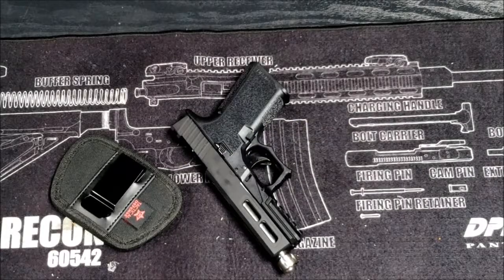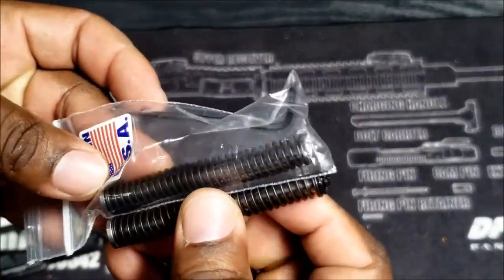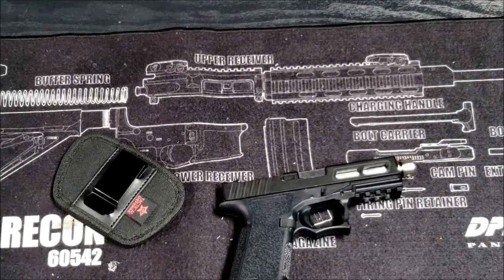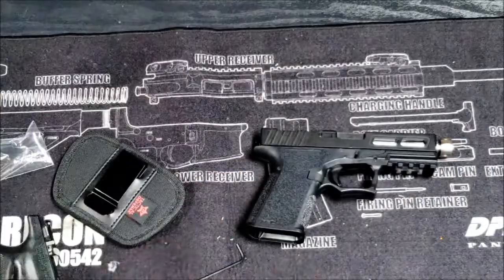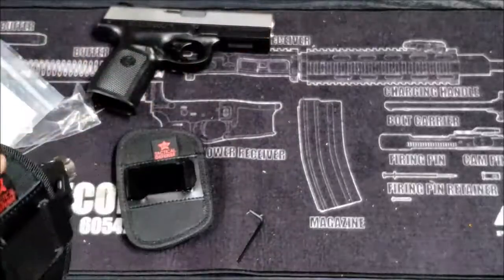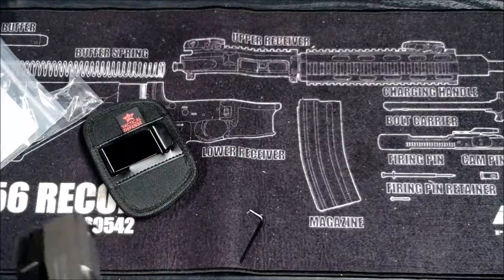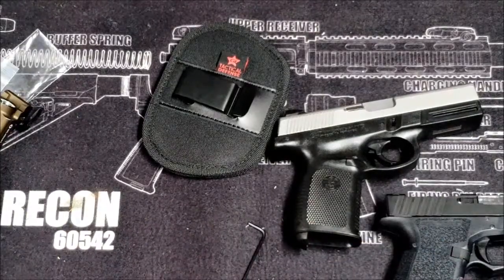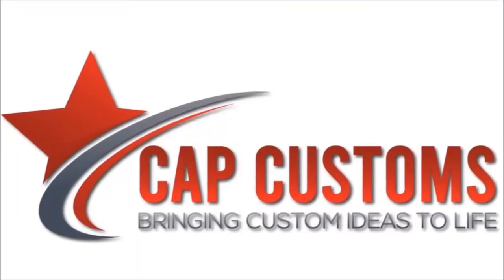POLYMER 80 CR TACTICAL HOLSTER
LINK FOR CR TACTICAL DEFENSE IWB GUN HOLSTERS